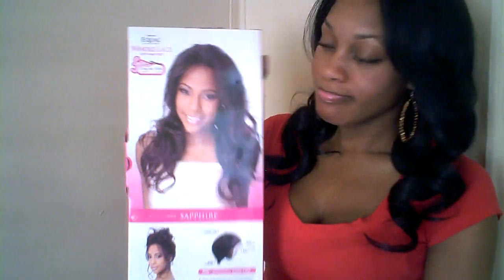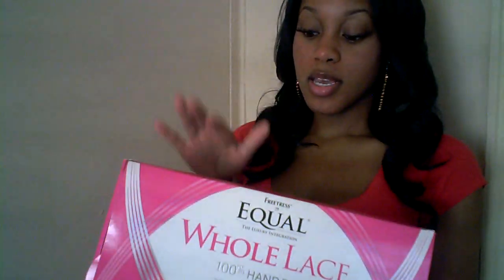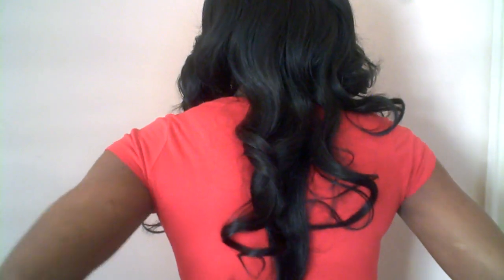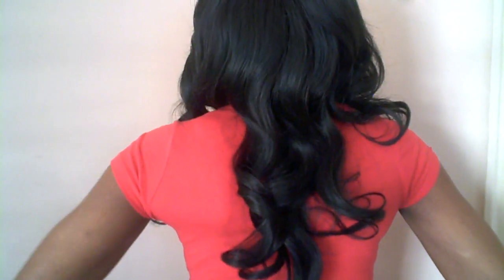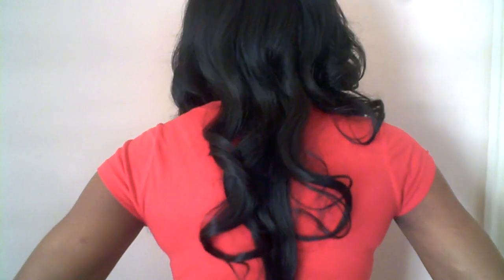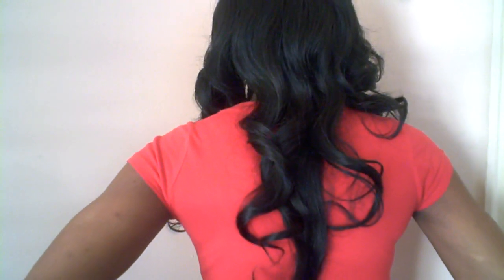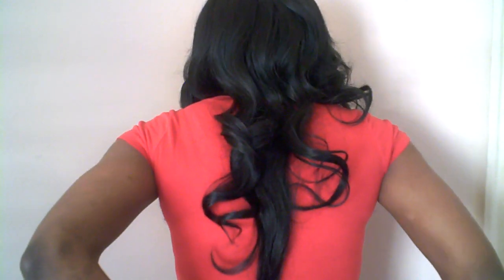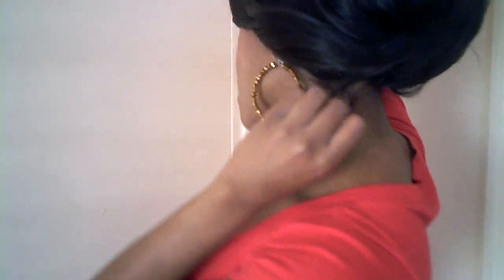Freetress Equal Whole Lace Sapphire Wig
Just got a new wig to wear as one of my protective styles. in a 1B